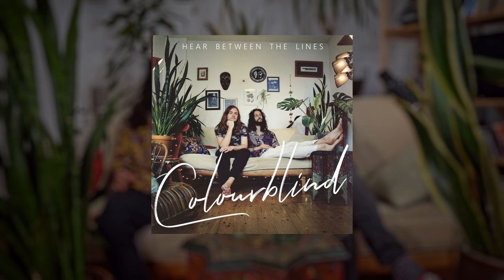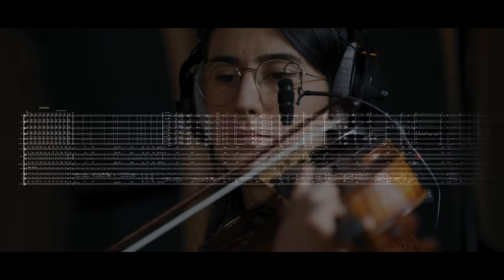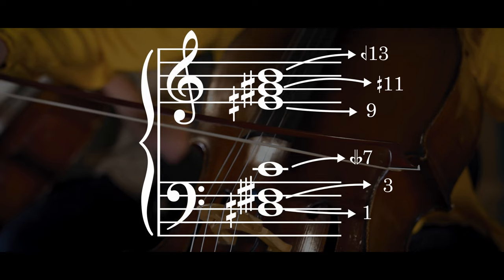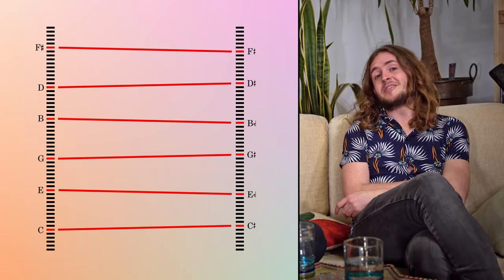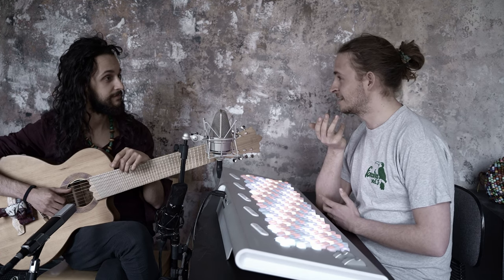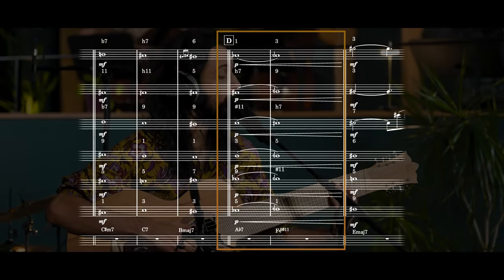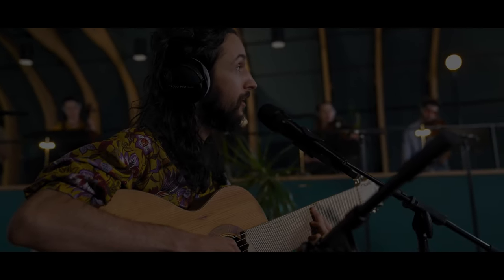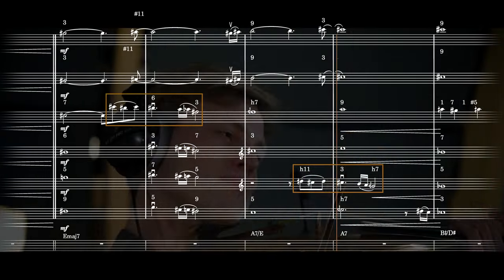How we wrote the first Microtonal Bossa Nova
In our final Episode of this mini series covering 31 TET we'll do our best to break down our microtonal Bossa Nova 'Colourblind'.
We'll divulge the kinds of approaches and techniques we used composing this piece. Many of them are explained in more detail in previous episodes, so be sure to check those out if you haven't yet!

A huge thank you to the amazing HOOU Team - especially Goran Lazarevic, Tam Thi Pham and Víctor Gutiérrez Cuiza - for enabling us to make this content for you!

CREDITS

MUSICIANS

Infinitone  Subhraag Singh
Violin        Tina Burova
Violin        Finn Stamer
Viola         Yağmur Atagür
Viola         Aydin Bayramoglu
Cello         Ester Puig Costa
Cello         Felix Jedeck
Bass         Peter Scharonow
Drums      Rafael Müller

CREW

Camera & Cut           Jacob Hohf
Camera & Grading   Judith Zastrow
Camera                     Lukas Treudler
Camera                     Jonas Albrecht
Dolly                          Ruben Van den Belt
Recording                 Martin Eckert
Mixing                       Rami Olsen
Mastering                 Aviv Cohen

ADDITIONAL CREW

Photography          Niklas Stadler
Makeup                  Shawna Storoszczuk
Crew                       Thomas Kollenbach
Crew                      Eva Lingemann
Crew                      Jesse Meyhoefer
Catering                Carsten Holst

Our Patrons
Hamburg Open Online University
Jazz Hall Hamburg

We also want to thank Lumatone, Modartt and Holzblut Guitars for making our music possible through their craftsmanship.